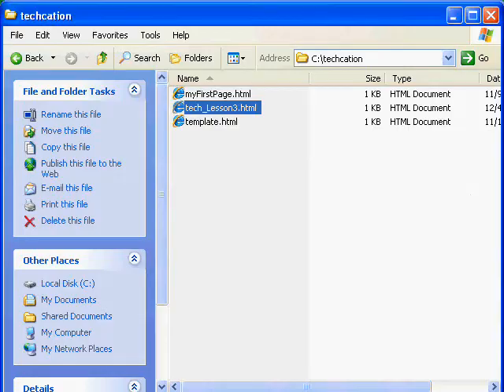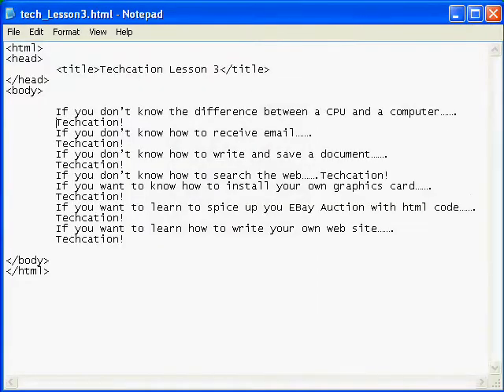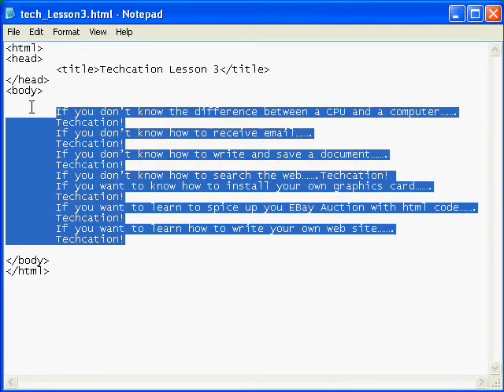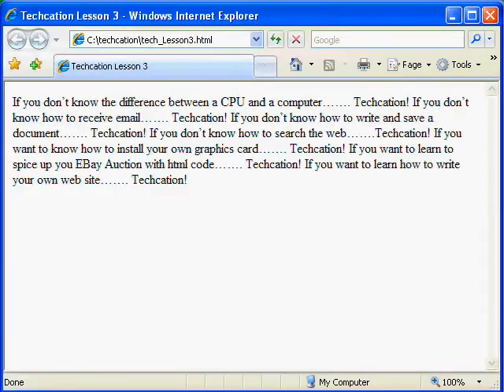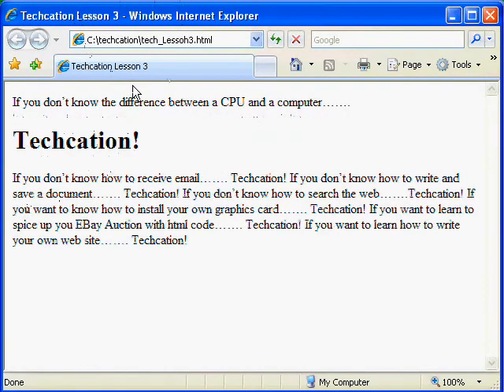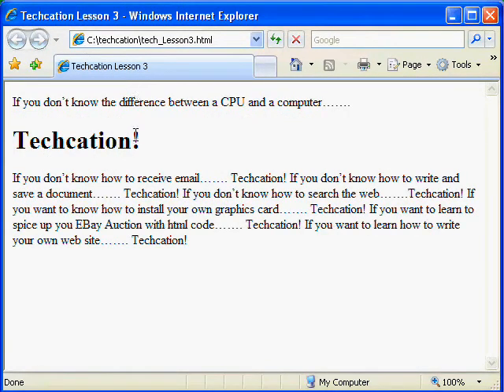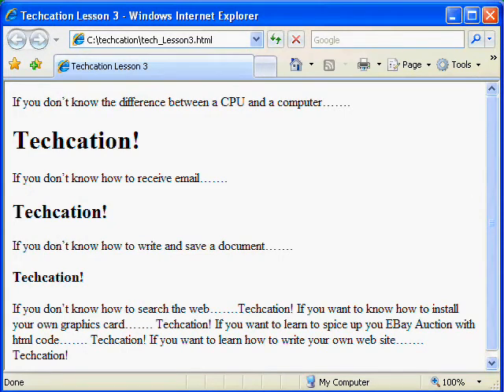Techcation: html heading tags - lesson 3 Part 1 beta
This tutorial will explain how to format html text with heading tags h1 through h6.  For beginners